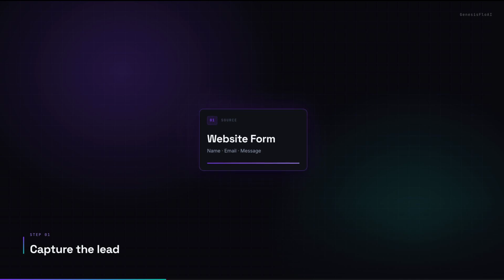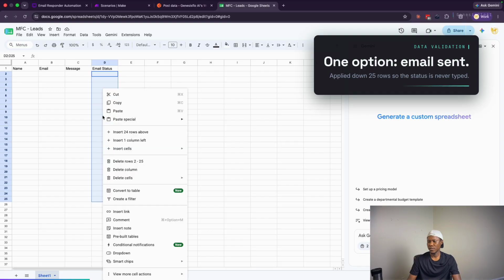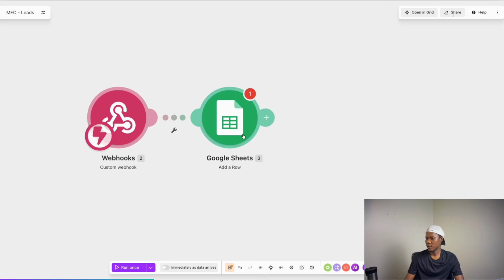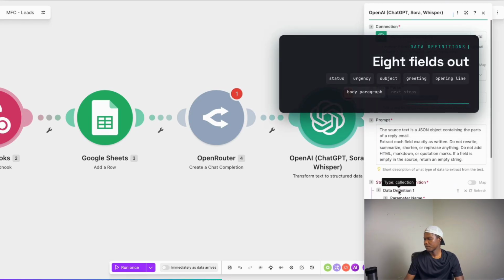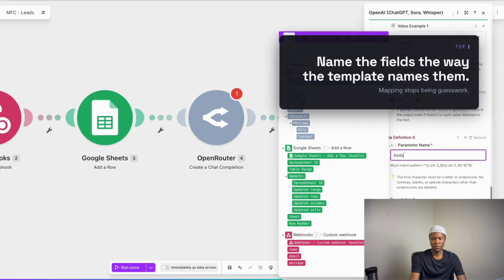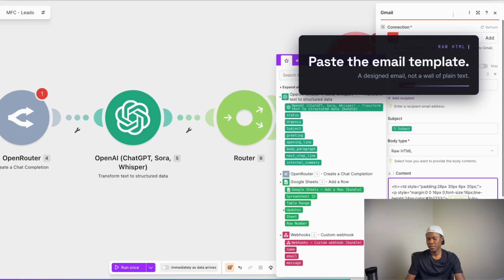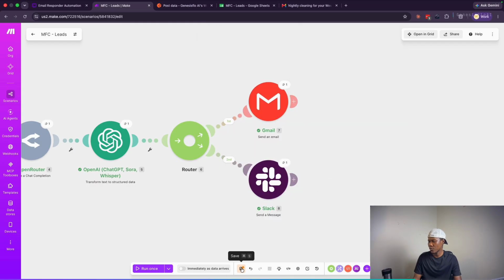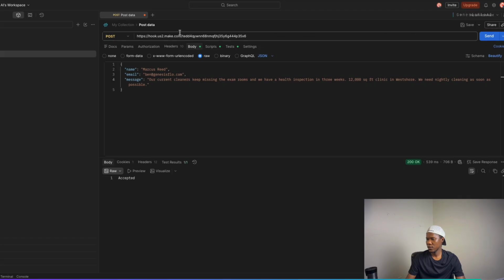I Sold This Make.com Automation to a Client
Most website form submissions sit in an inbox until someone happens to check it. The longer that wait, the higher the chance the lead goes to whoever replied first. I sold this exact automation to a shipping company in Monticello, and in this video I build the whole thing from scratch for a commercial cleaning business: webhook, Google Sheets database, AI-written email copy, structured data extraction, router, Gmail, and a Slack alert to the owner.

I left the failed test runs in. You'll see the automation break, you'll see why, and you'll see the fix. That's what building these actually looks like.

Full build pack with every prompt and the email template is linked below.

TIMESTAMPS
0:00 - Why this automation sells to any business
0:49 - The full flow: capture, store, write, route
2:03 - The client: a commercial cleaning business
3:10 - Building the Google Sheets database
4:32 - Creating the Make.com scenario
4:51 - Setting up the custom webhook
5:16 - Firing test data with Postman
6:10 - Storing the lead in Google Sheets
7:29 - OpenRouter and the AI system prompt
8:28 - Transform Text to Structured Data
9:39 - Building all 8 data definitions
14:15 - Adding the router
14:33 - The Gmail node and the HTML email template
15:55 - Slack alert for the business owner
16:43 - Running the first test
17:23 - Mapping walkthrough (what my head was blocking)
18:26 - The test fails, generic email sent
19:27 - Finding the missing input mapping
21:20 - Final test and the working email
21:55 - What this does for your revenue